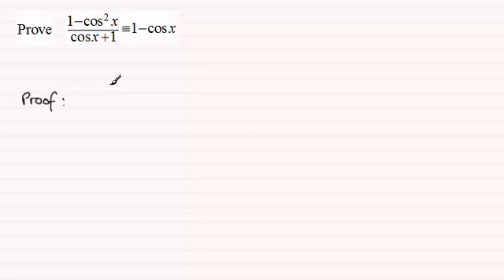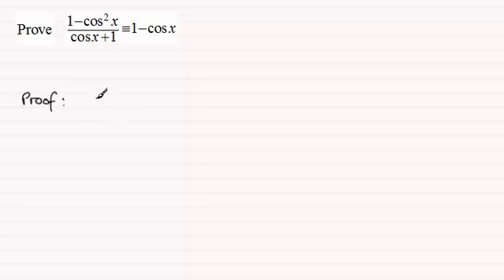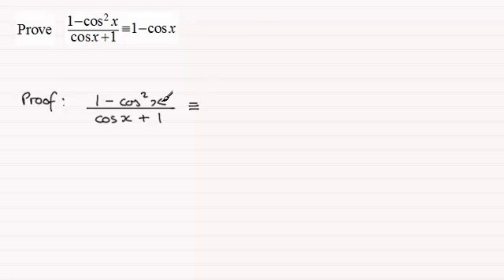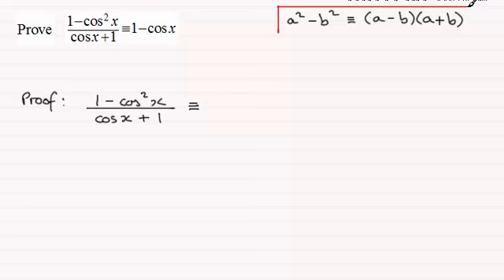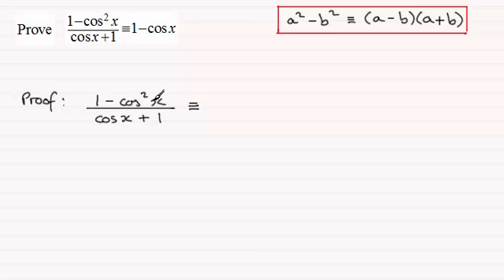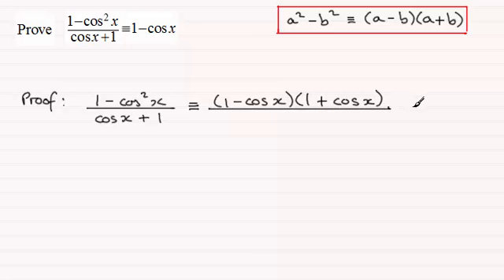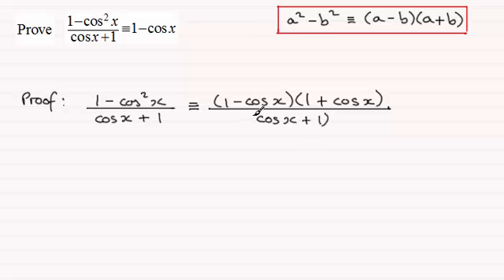Trigonometric Identities to Prove | ExamSolutions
Example to prove on trigonometric identities based on using the Pythagorean trig identities.